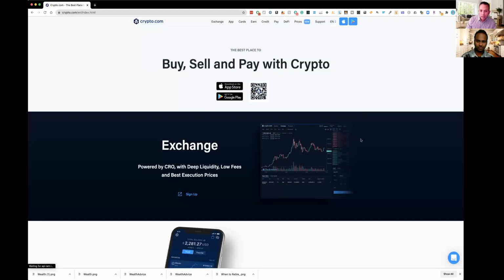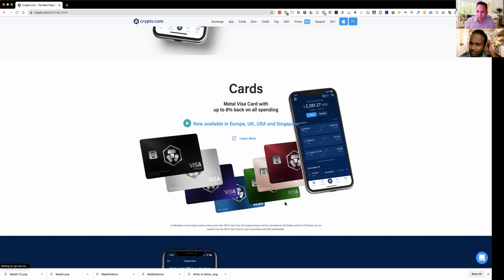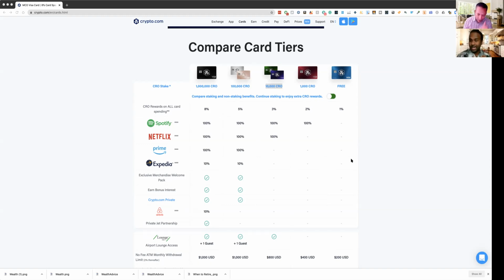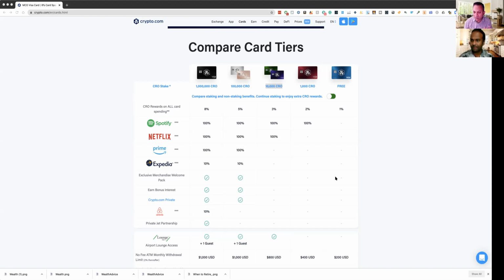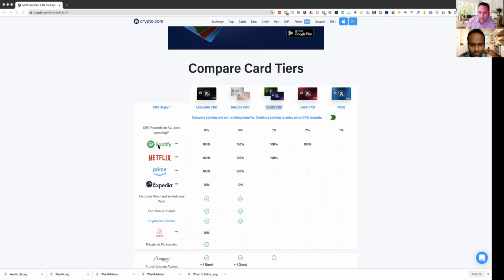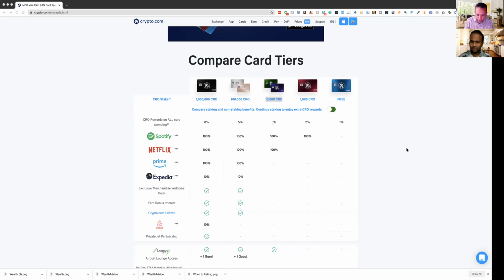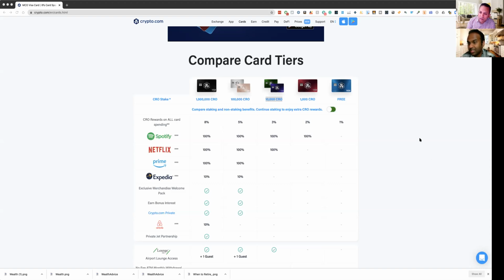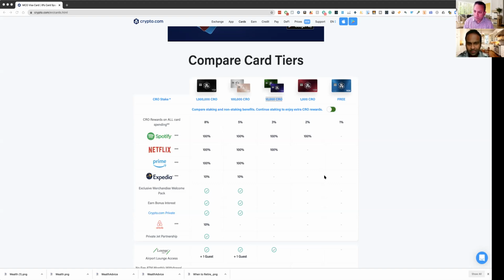MAKE MONEY with this CRYPTO CARD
You can easily make some Crypto money getting this CRYPTO COM CRO card JADE GREEN card. It is free after you stake 10,000 CRO tokens for 6 months. You get the benefit of free Netflix, free Spotify, 16% staking rewards, $50 free promotion and 3% cash back on any purchases using this card etc. All comes with this card. Check it out and apply using the link below to get free $50 worth of CRO token once the account is approved with CRYPTO.COM